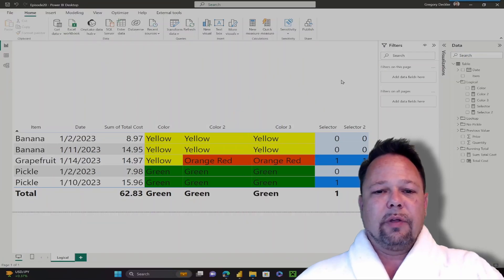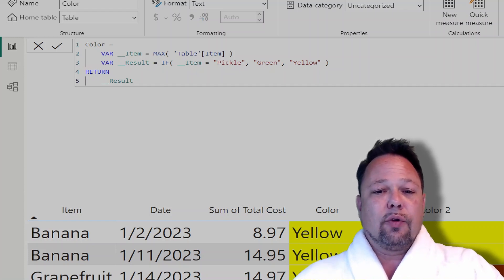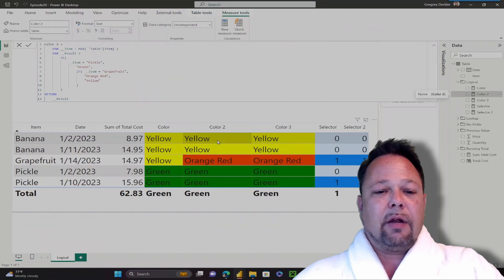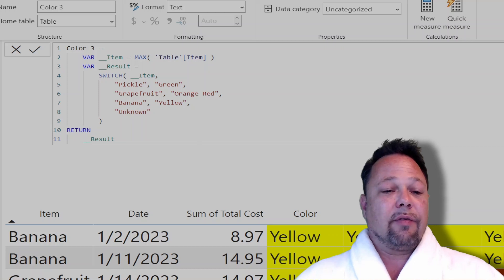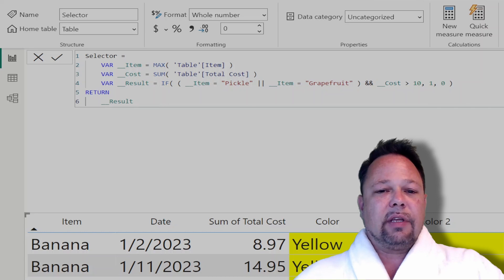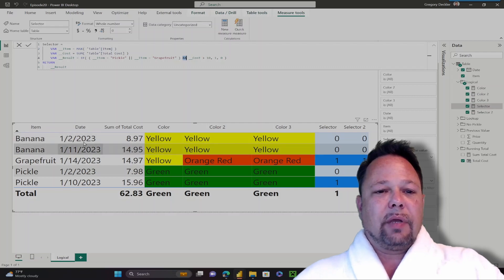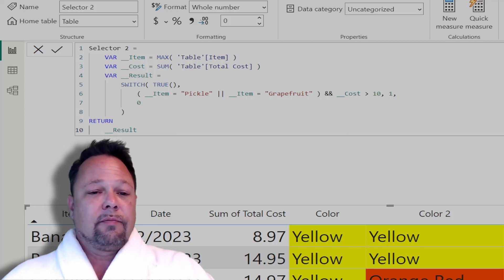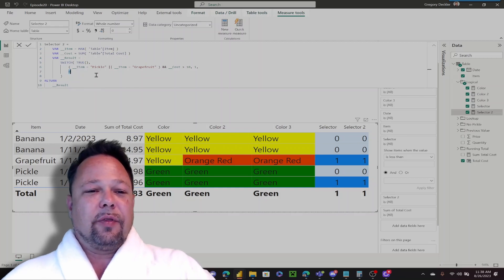Episode 20 - Logical Functions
Learn about logical functions and control structures.